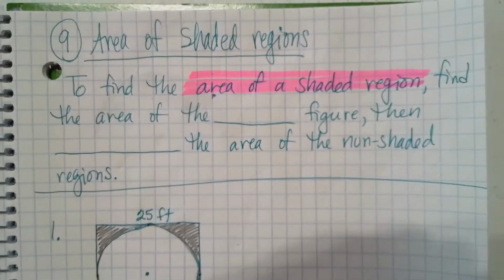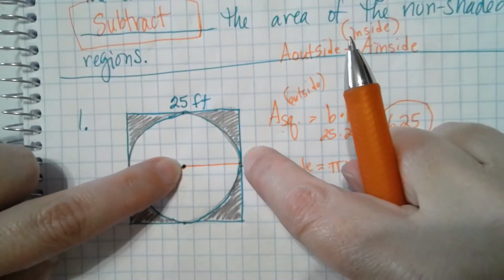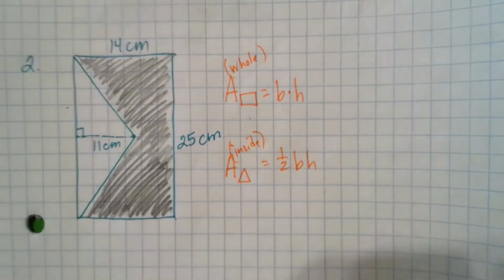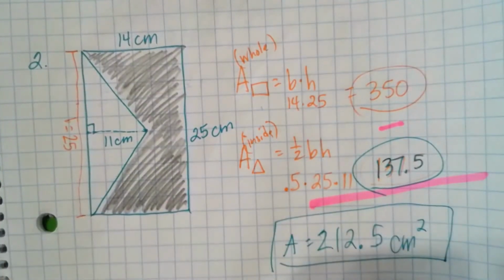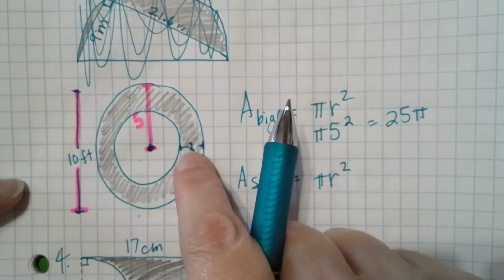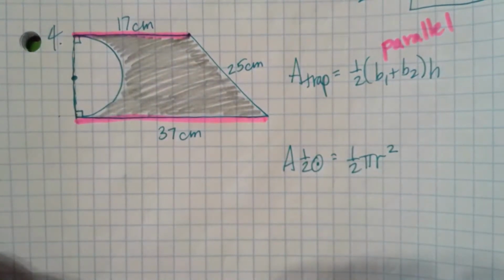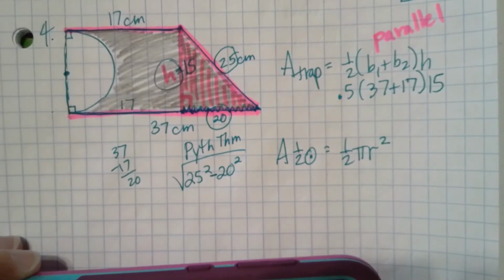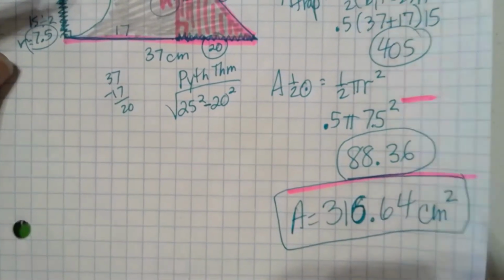Area of Shaded Regions